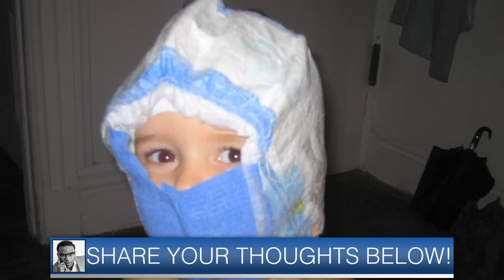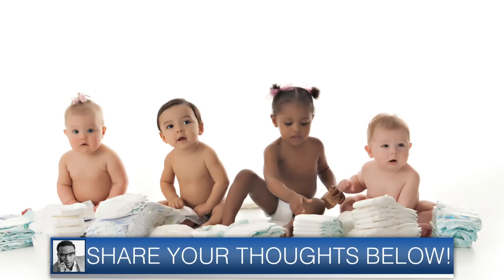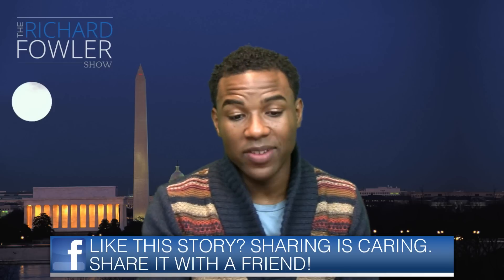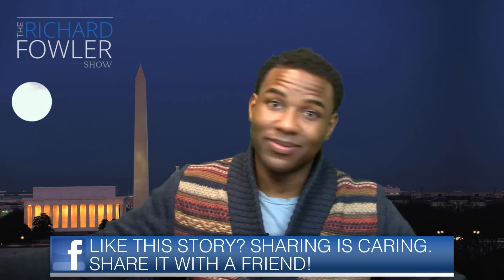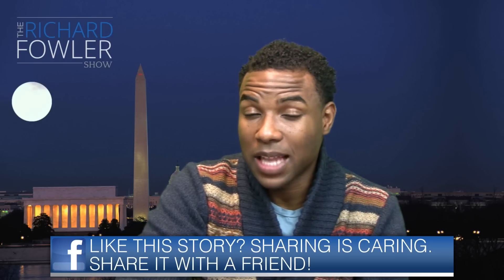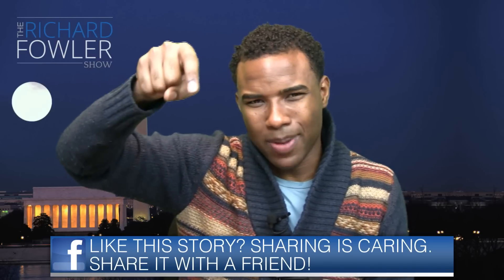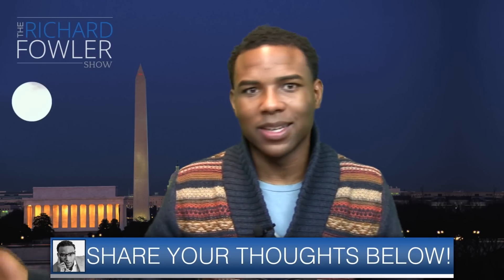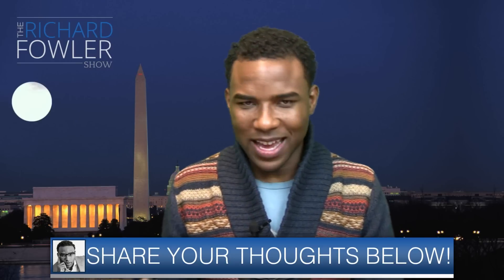Shocking Toxins Found In Huggies And Pampers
When parents pull a box of diapers off the shelf, how many of them are aware of the risks to which they are exposing their children: cancer, asthma, hormone disruption, and others. Dioxins, sodium polycrylate, dyes, fragrances, and phthalates are some of the ingredients credible scientific researchers have found in disposable diaper brands including Huggies and Pampers used by millions of parents. It's even been discovered that the dyes used to put decorations on diapers are known to cause diaper rash. Fortunately, there are much healthier alternatives.

Dioxins are a class of potent carcinogens (cancer causers) that are not made on purpose but are created as a byproduct of industrial processes like chlorine bleaching of paper pulp and some natural processes like volcano eruptions. The name dioxins refers to hundreds of chemicals, out of which about 30 are the most toxic. The most toxic, TCDD, was the contaminant in the infamous Agent Orange that made it so deadly. They are considered persistent pollutants because, once created, they hang around for a long time without breaking down and they stay in the human body for a long time, too.

Phthalates, on the other hand, are classed as endocrine disruptors. This means that they mimic human hormones and send false signals to the body.

A 1999 study tested emissions from three brands of diapers on mice and concluded, "some types of disposable diapers emit mixtures of chemicals that are toxic to the respiratory tract. Disposable diapers should be considered as one of the factors that might cause or exacerbate asthmatic conditions."

The anatomy of a disposable diaper is pretty simple. There's the inner layer touching your baby's skin, the waterproof outer layer and the absorbent core in the middle. The diaper might have some fragrance, and dyes as well. When your baby does his or her business, the liquid is supposed to be trapped and distributed within the absorbent core.

The inner layer is often made from polypropylene (and maybe some aloe and vitamin E), the absorbent core from wood pulp and sodium polyacrylate.

The website BabyGearLab, which was founded by a pediatrician and mother, tested the absorbent cores of a number of diapers and reported that, "every one of the diapers we tested includes a matrix of fluff material and chemical crystals known as Super Absorbent Polymer (SAP) to soak up and trap fluid [more on this below]. The role of the fluff, usually made from wood pulp and may also include wheat/corn based materials, is to distribute the fluid, while the SAP is intended to absorb fluid and locks it in the core away from baby."

Within that relatively simple structure, the most common chemicals causing alarm are dioxins, sodium polycrylate,, dyes, fragrances, and phthalates. The previously mentioned 1999 study also named other chemicals it found in diaper emissions, such as toluene, which depresses the central nervous system; ethylbenzene, a potential carcinogen; dipentene, a skin and eye irritant; and styrene, which harms the nervous and respiratory systems. Many of these chemicals are commonly used in manufacturing plastics and other industrial products, so it's not too surprising to find them in a diaper with an outer liner made of plastic.

The easiest chemicals to skip are fragrances and dyes. Buy fragrance-free diapers that don't have cute cartoon characters or teddy bears depicted on their outsides. In 2005, Pediatrics found that the dyes used on diapers were often the cause of diaper rash. Some dyes can even contain heavy metals — and heavy metals are not what you want near your baby's skin.
3 Steps To Join FowlerNation!
2. 'Like' The Richard Fowler Show on Facebook
3. 'Follow' Us on Twitter